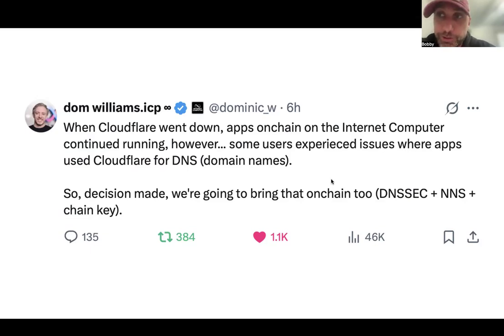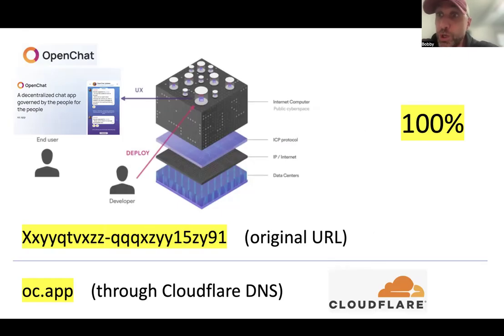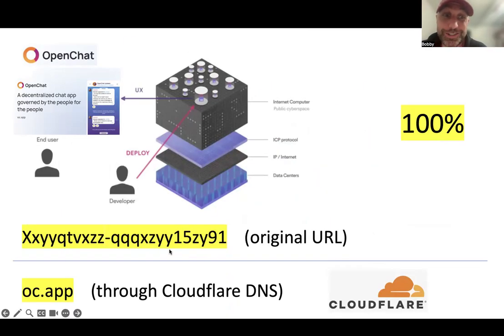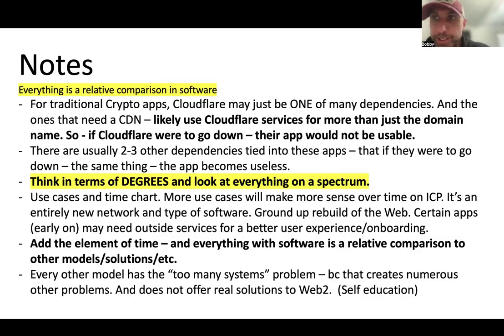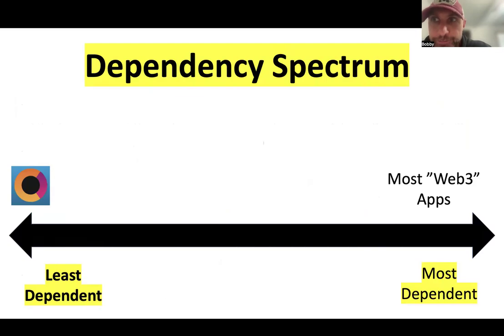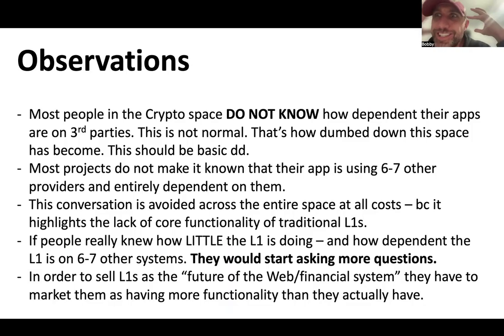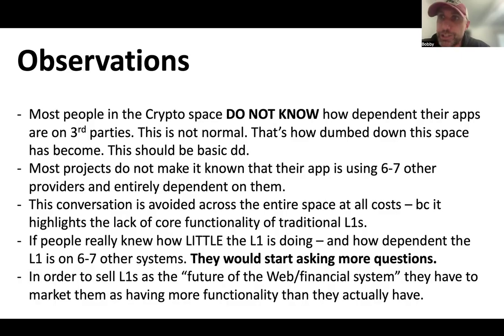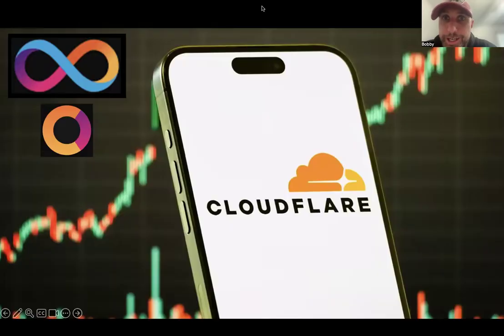CLOUDFLARE OUTAGE | Reviewing the "Dependency Spectrum" in Web3 | ICP